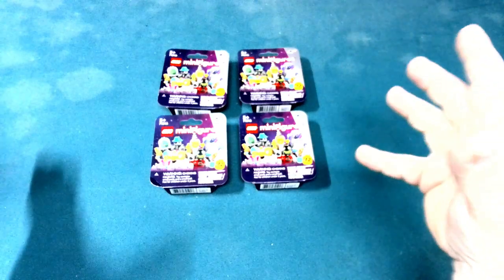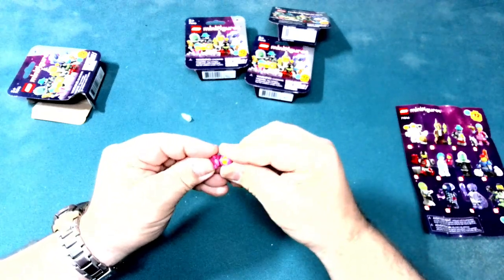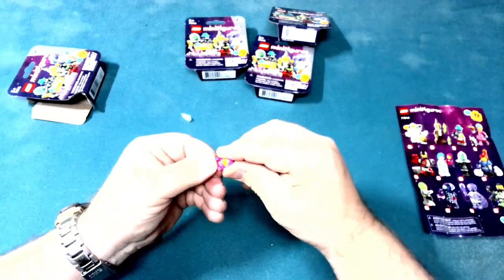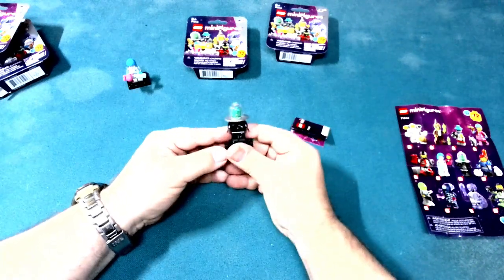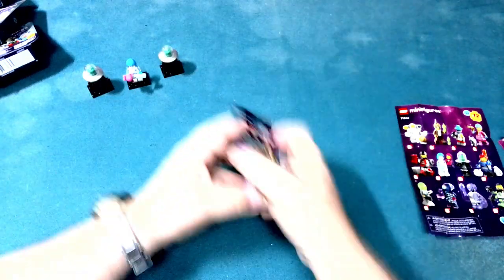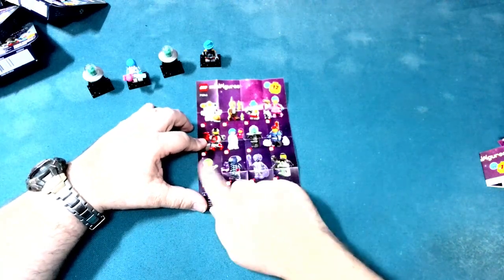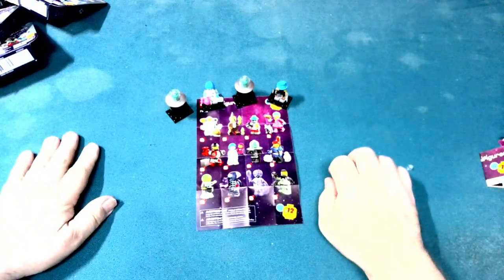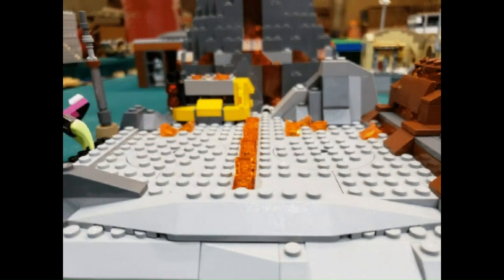Lego Series 26 lego Minifigures